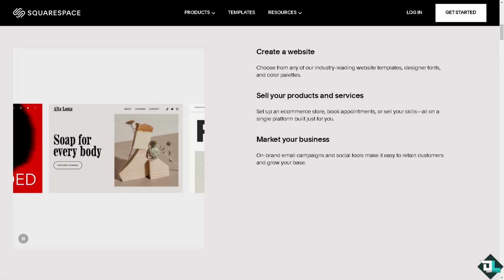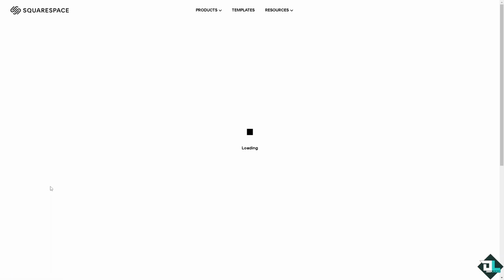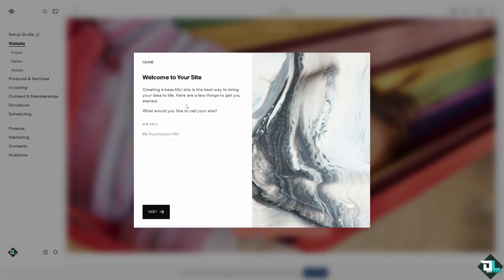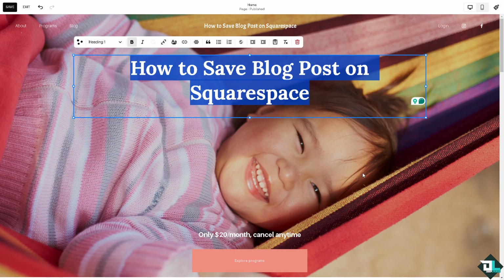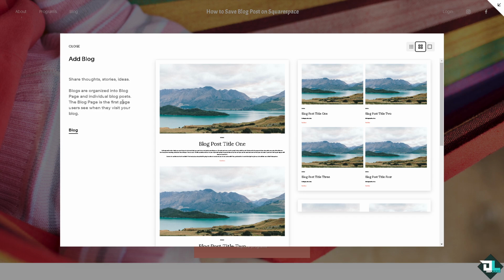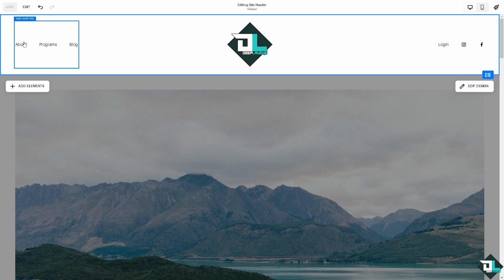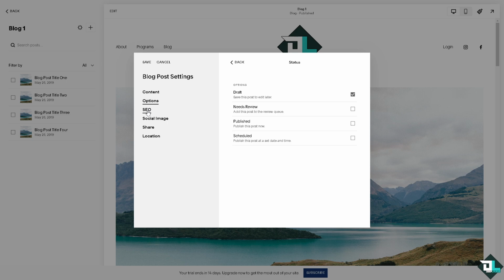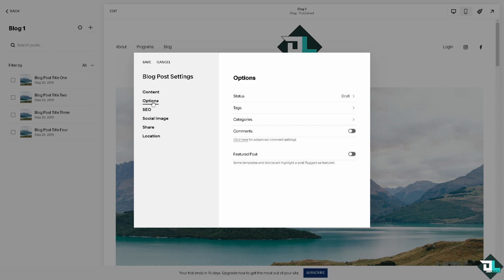How to Save Blog Post on Squarespace (Full 2024 Guide)